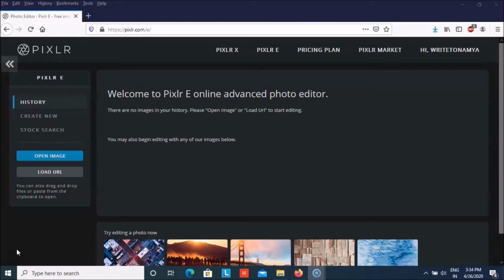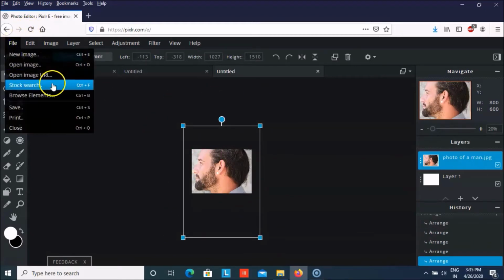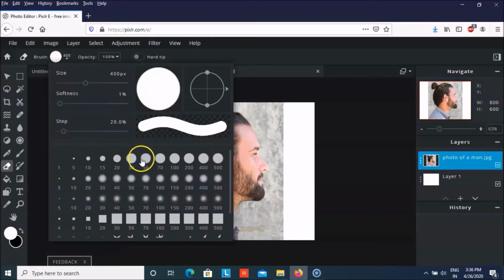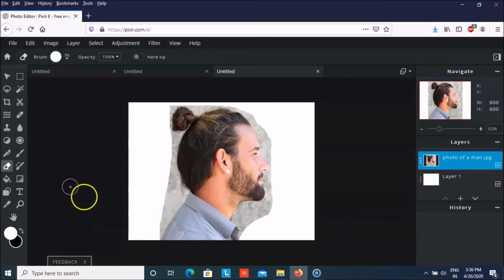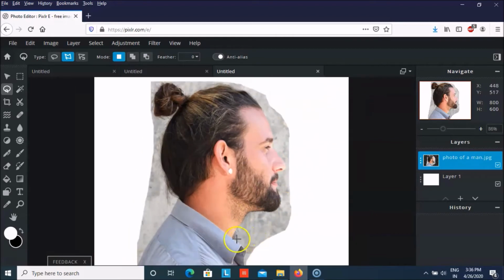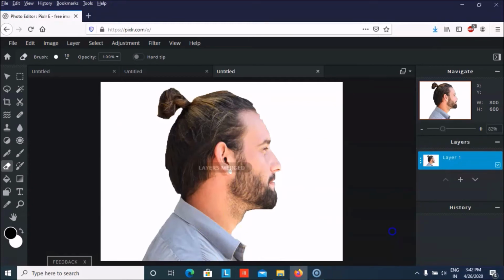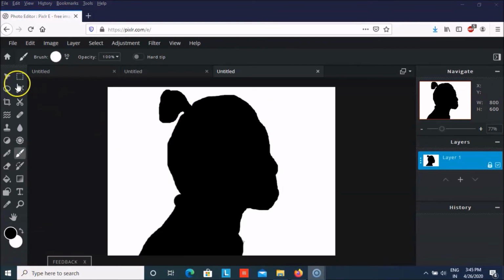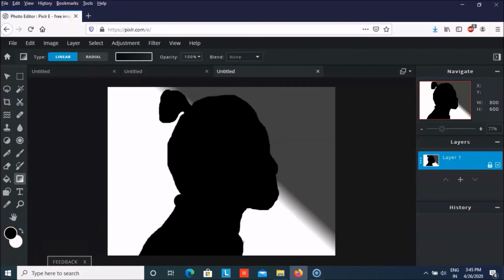How to give silhouette effect in Photoshop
Let's learn the silhouette effect in Photoshop in a simpler way